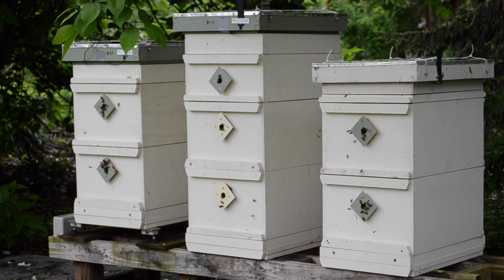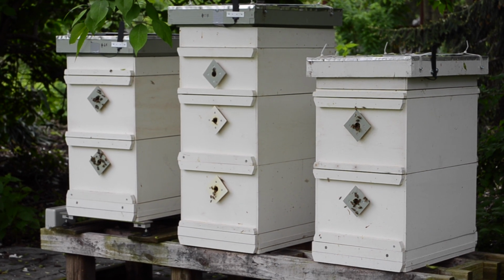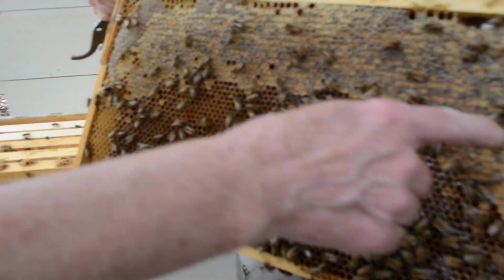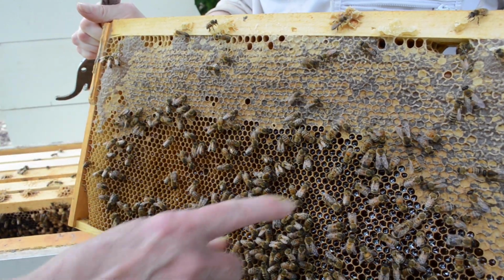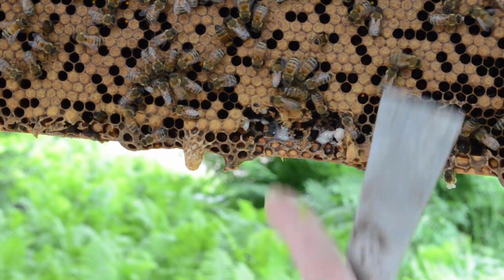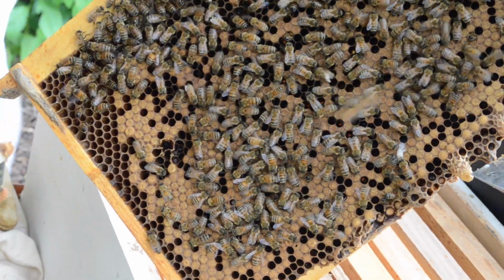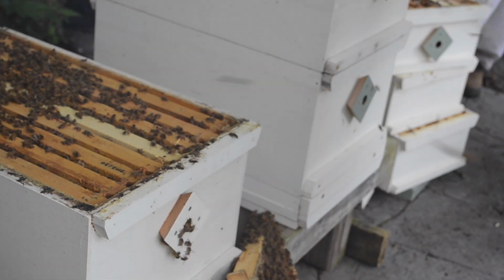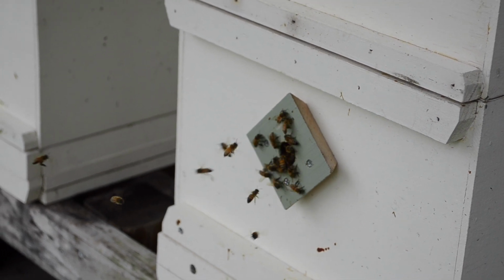Honeybee Hive Depopulation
A look at how beekeepers at the Garden's Kemper Center for Home Gardening redistribute honeybees once a hive grows overcrowded.